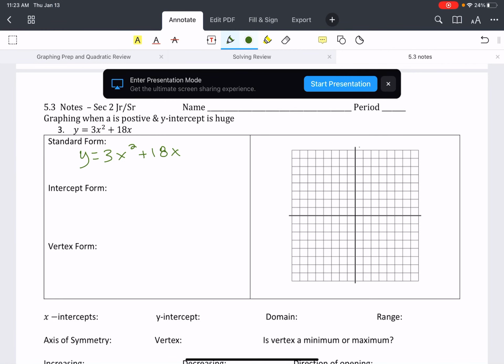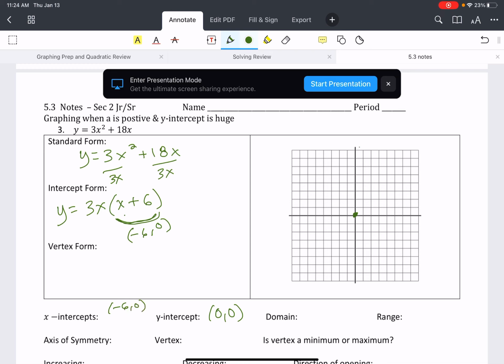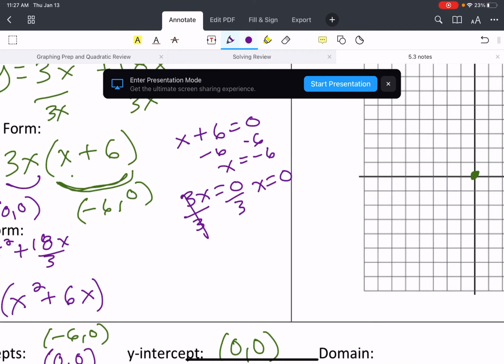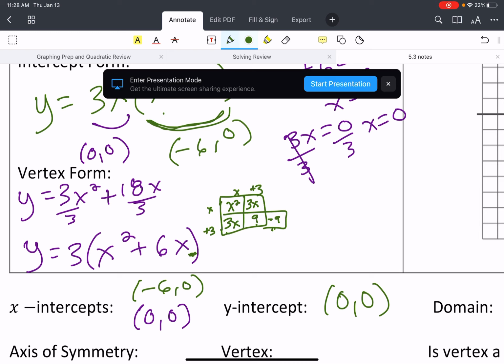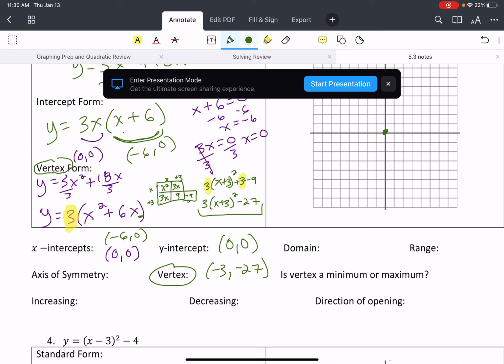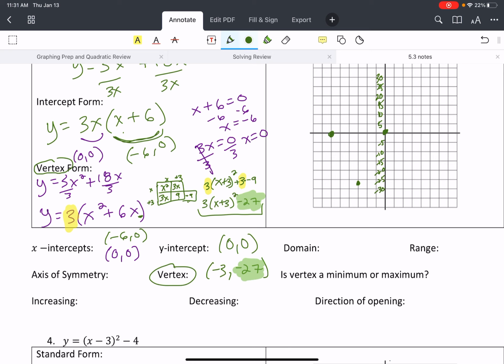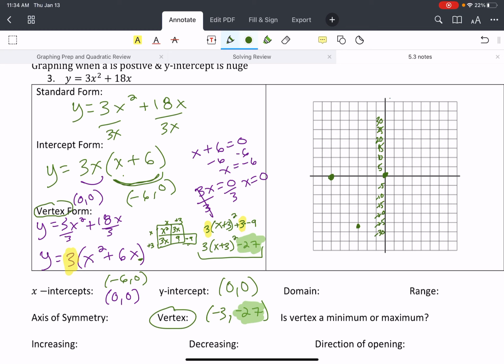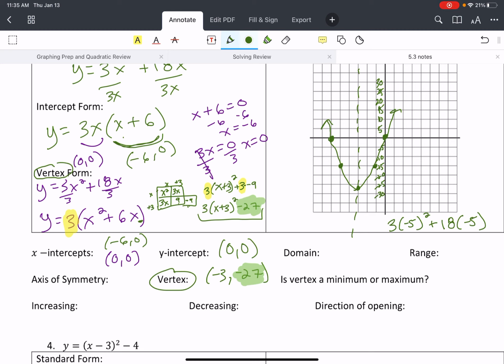5.3 part 3